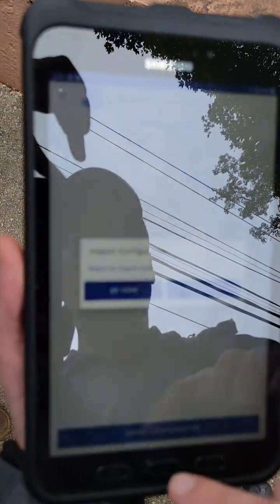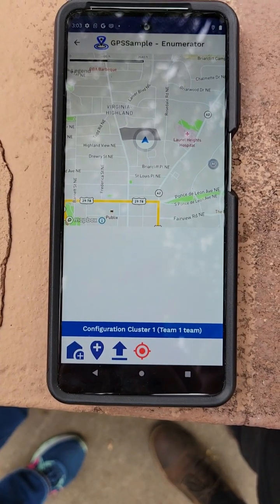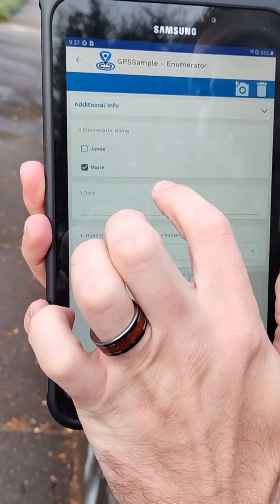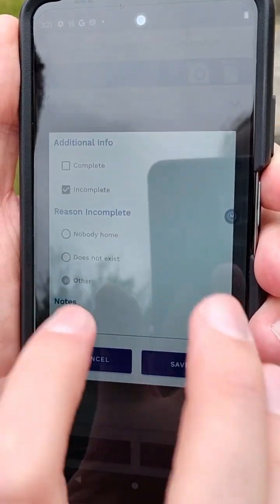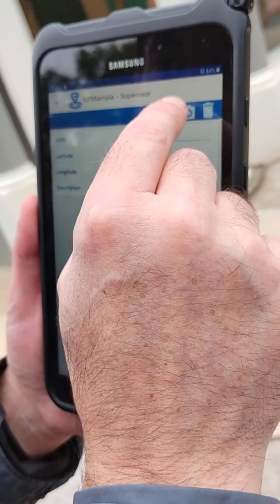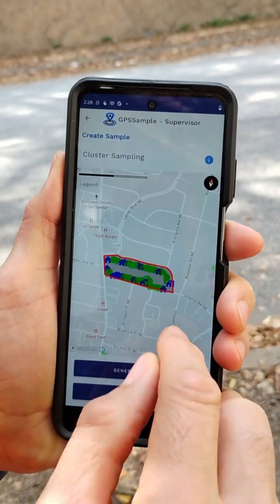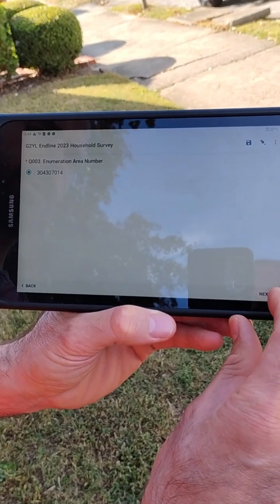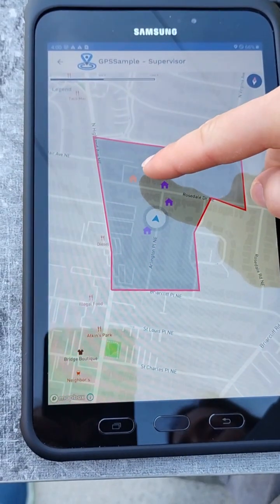GPSSample - short video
What is GPSSample App? @GPSSample

GPSSample is an Android-based mobile application to facilitate rapid statistical sampling and navigation back to selected locations in the field when conducting household surveys and rapid assessments. The app is designed to streamline the enumeration and statistical sampling process and can be used in areas with limited internet and cell phone connectivity.